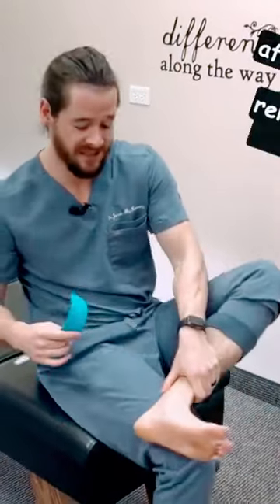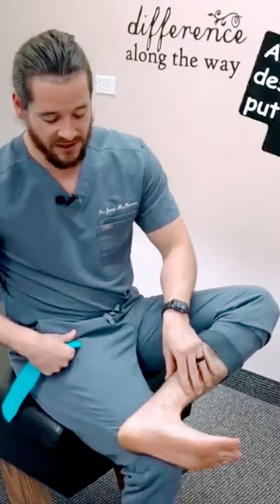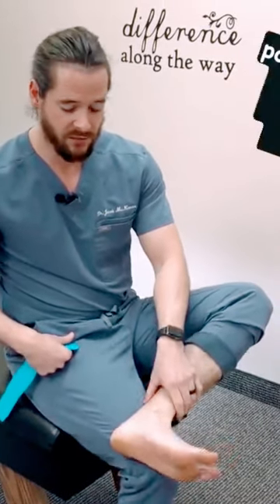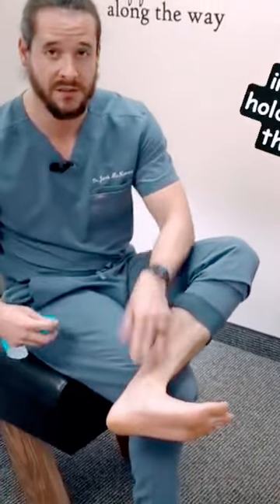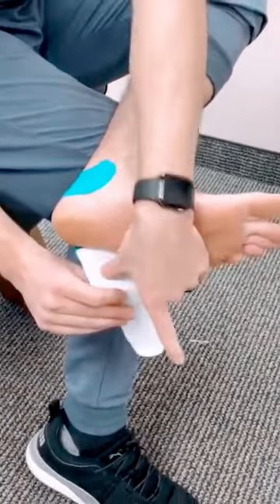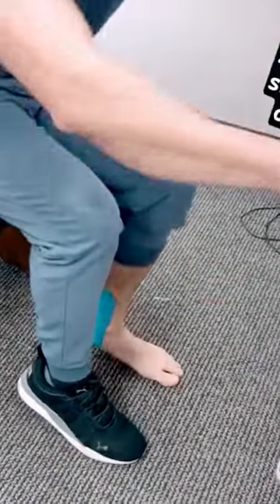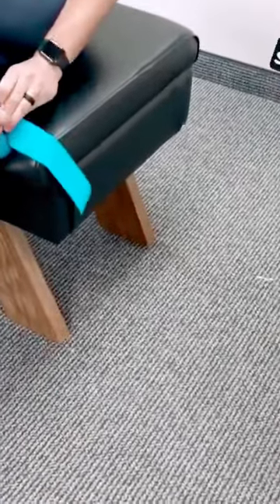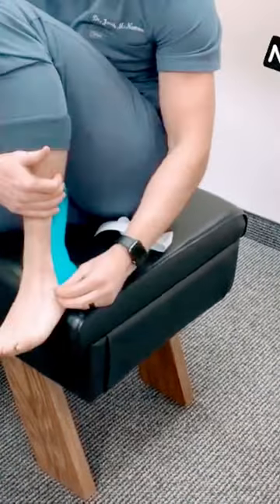Say Goodbye to Plantar Fasciitis Pain: Kinesio Tape Technique!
Myofascial release is a form of manual therapy that can help to release tension in the plantar fascia and surrounding muscles, while kinesio taping can help to support the foot and reduce pain. Additionally, we will demonstrate a series of rehab exercises that can help to strengthen the muscles in the foot and ankle, which can help to prevent recurrence of plantar fasciitis. This treatment method is a comprehensive approach that can help you to achieve lasting relief from plantar fasciitis pain.

📘 VIDEO CHAPTERS
00:00 Introduction
00:10 What is the goal of this kinesio tape technique?
00:20 Where to start kinesio taping
00:31 Kinesio tape "Heel-lock" technique
00:41 Apply kinesio tape on both lateral and medial aspects of the ankle

✅ Make a New Patient appointment with the doctor: (either virtual or in person)

McLaughlin Care
900 N. Shore Drive, Suite 170
Lake Bluff, IL 60044